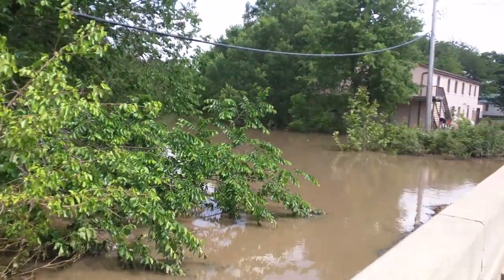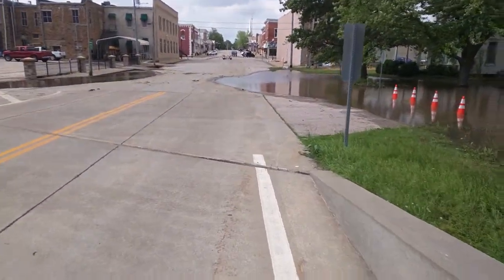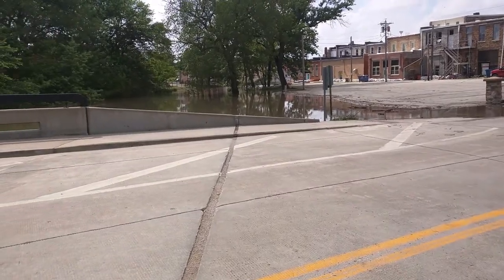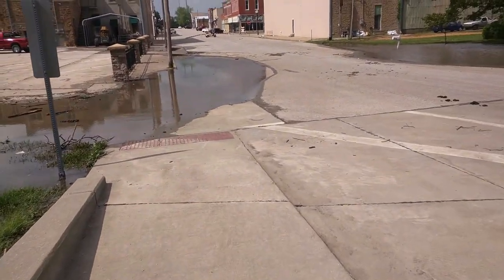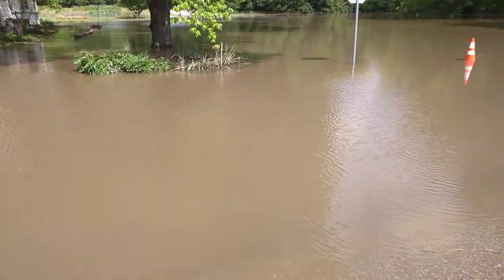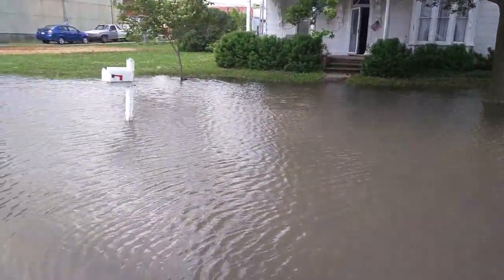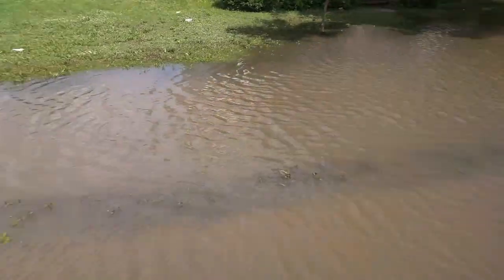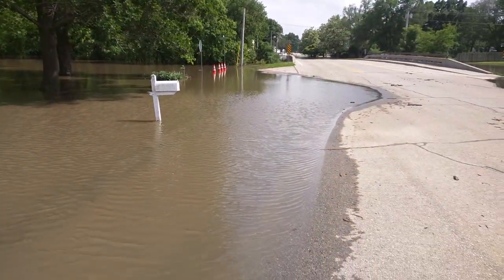Update on the flooding 05/28/19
Update on the flooding